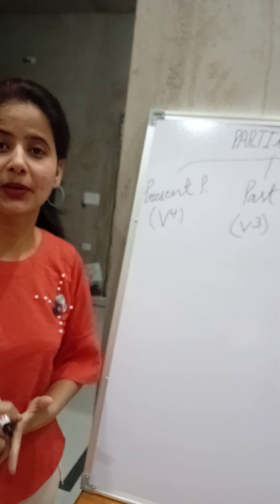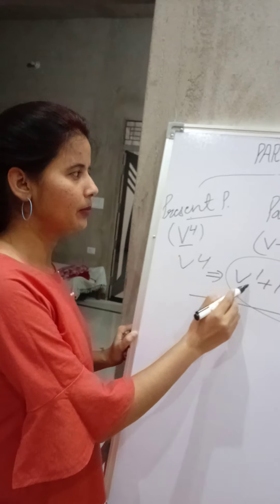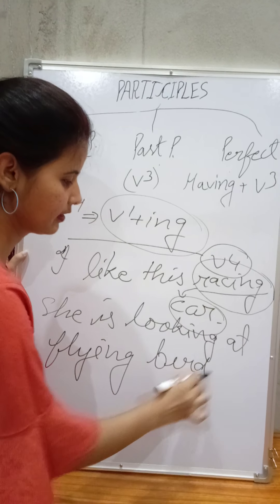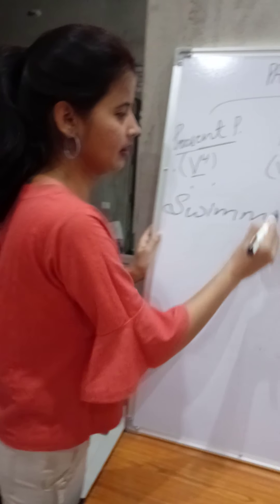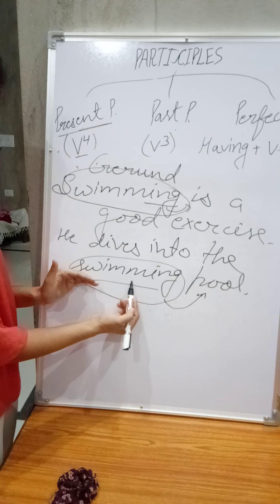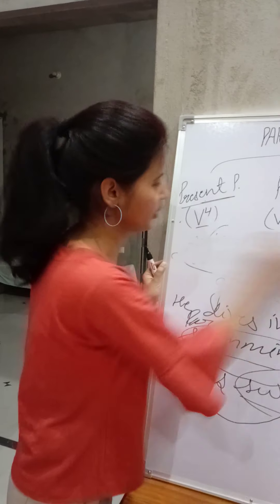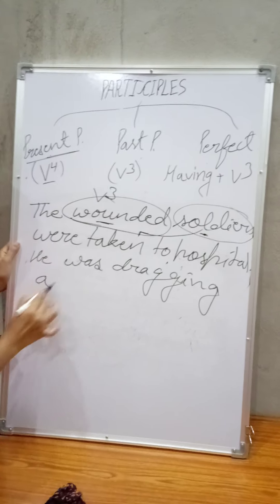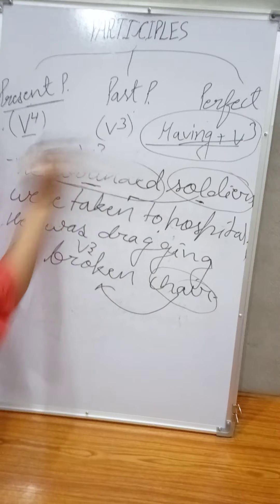Participles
Types of Non Finite Verb